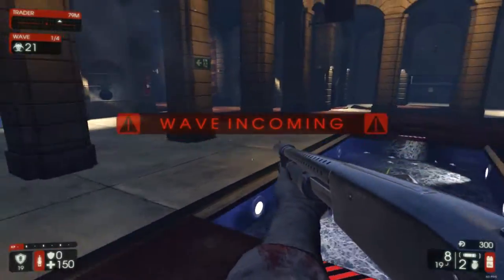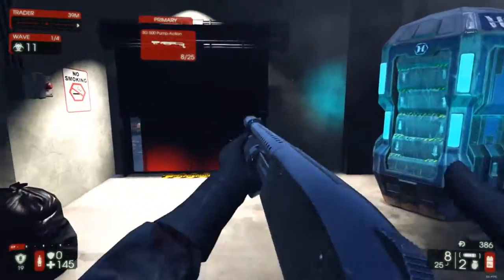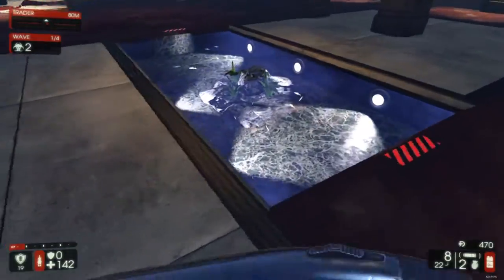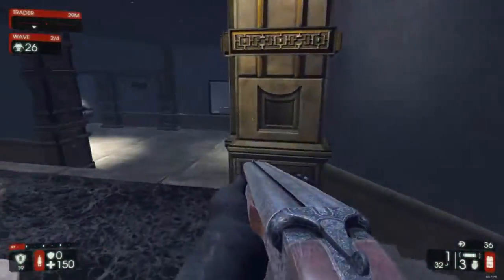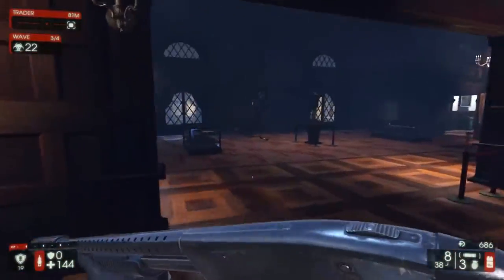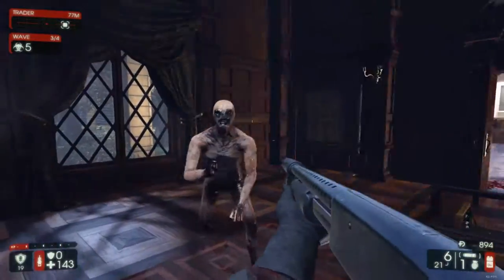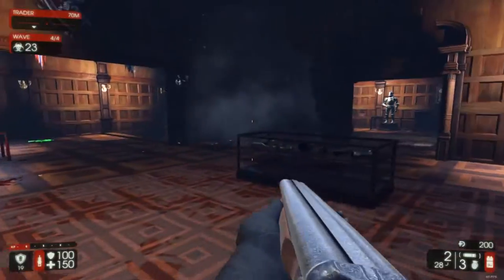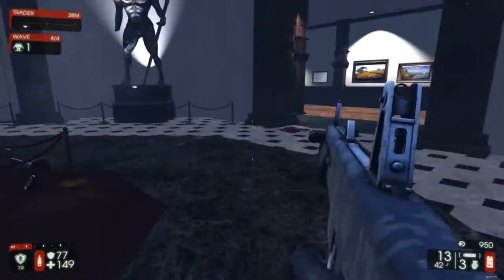Killing Floor 2 - Gameplay #73: Museum by [TW] Fever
In this player made map episode: I try out a new map called KF-Museum by [TW] Fever

1 to 6 players can work together to survive in a twisted apocalyptic future against strange, mutated and violent creatures. With a wide range of maps to choose from, a variety of different classes and weapons are available. Do you and your friends have what it takes to survive an increasingly challenging series of waves and take on the patriarch? If we defeat him, only then can we escape ...

Hi everyone, my name is Laurie, also known as Scarbeus.